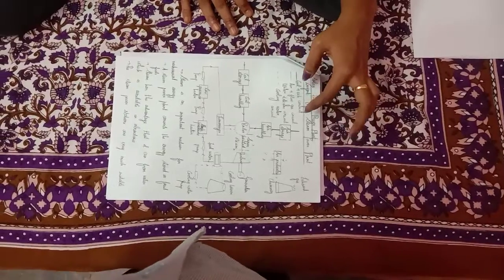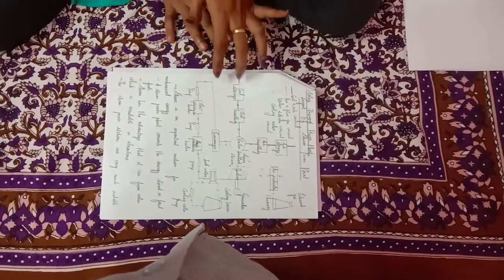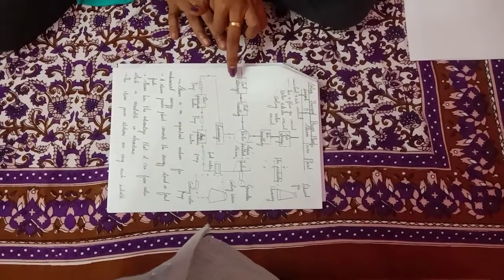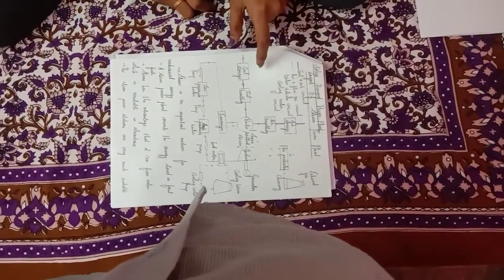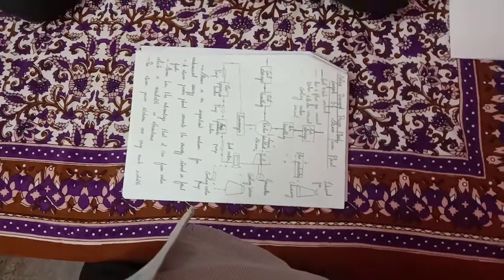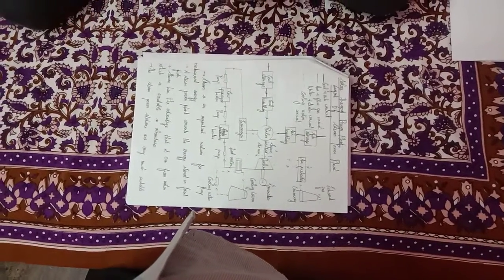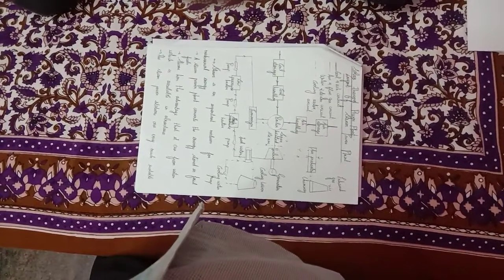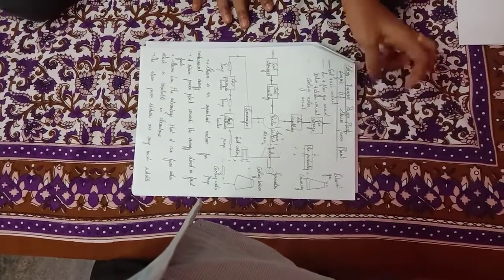Power Plant Engineering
Steam Power Plant
Coal handling Preparation